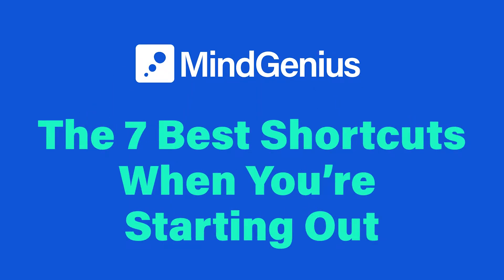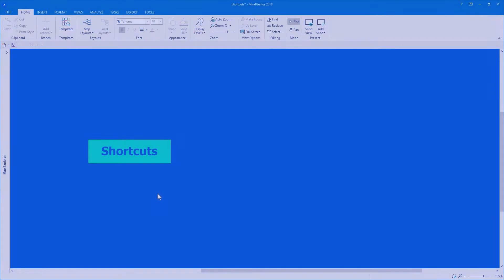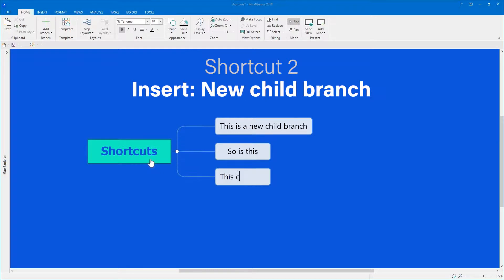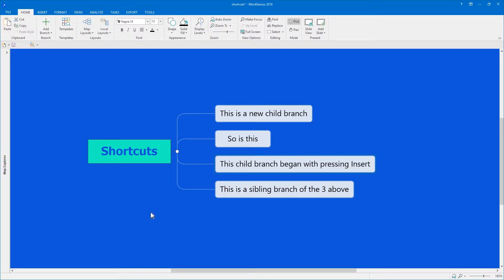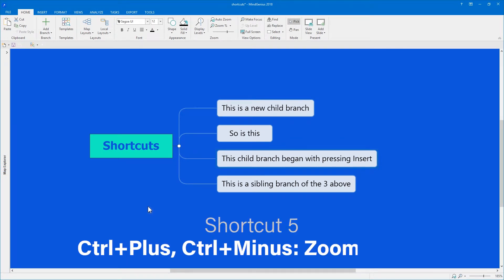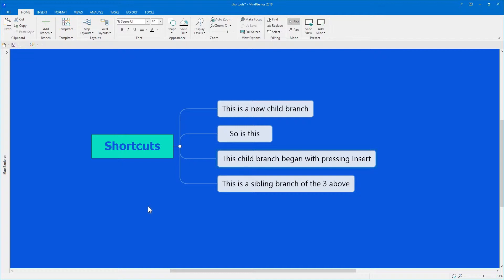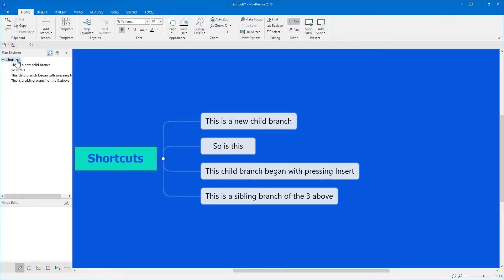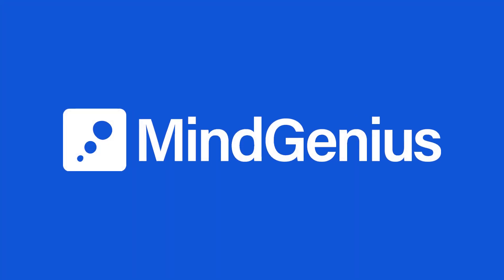The Best Seven MindGenius Shortcuts When You're Starting Out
One in a series of MindGenius quick-start videos: In this video, you will learn about seven good shortcuts that are especially useful when you're getting started.